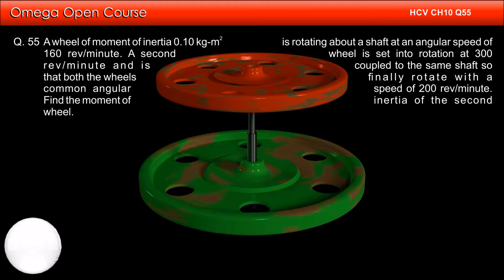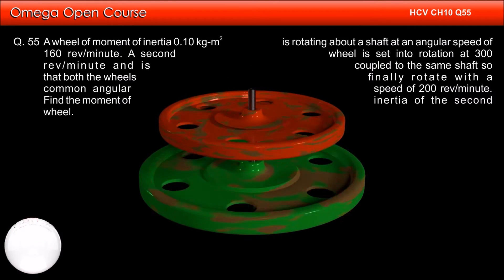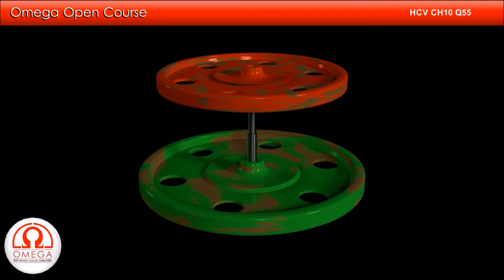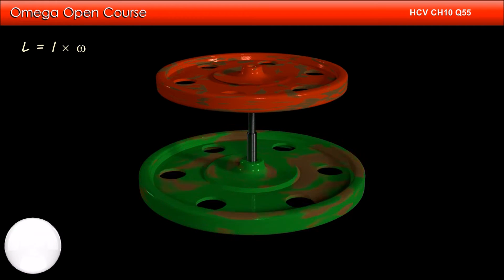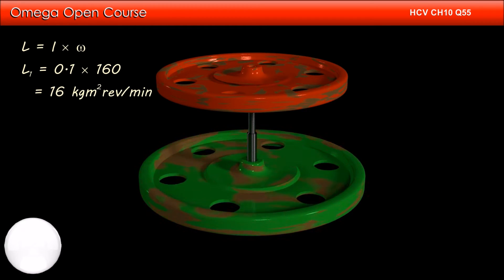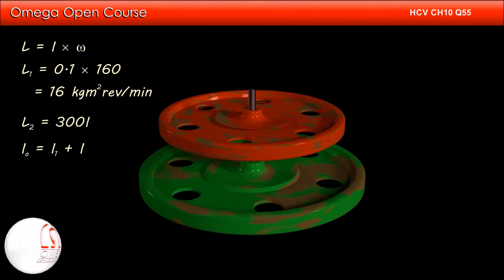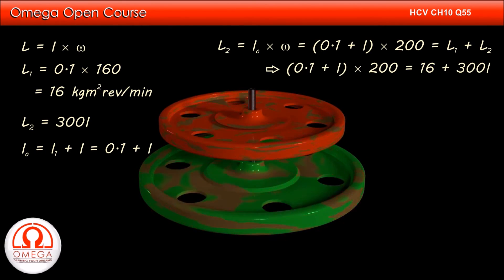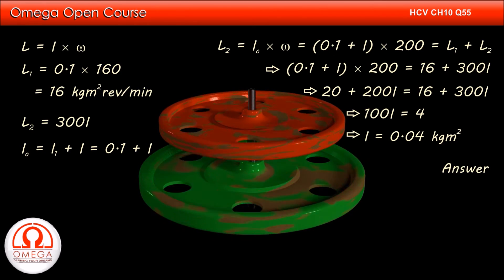H. C. Verma Solutions - Chapter 10, Question 55